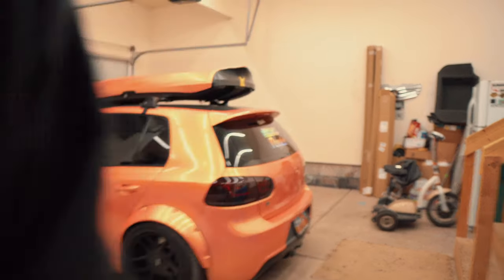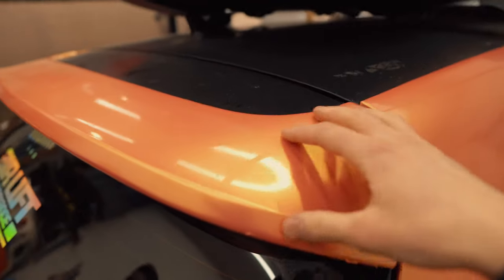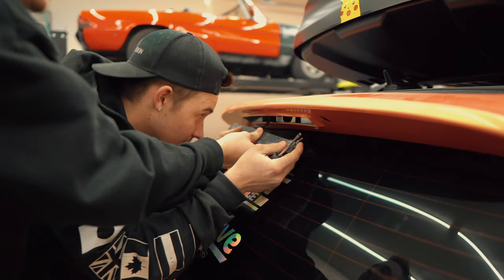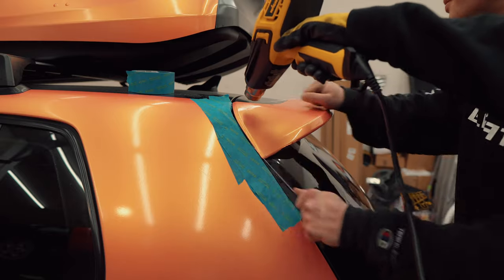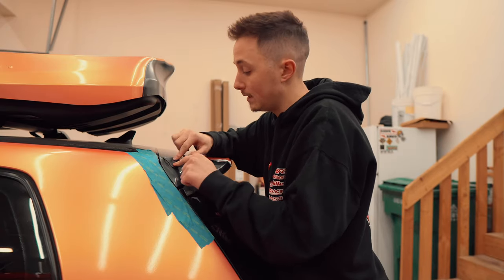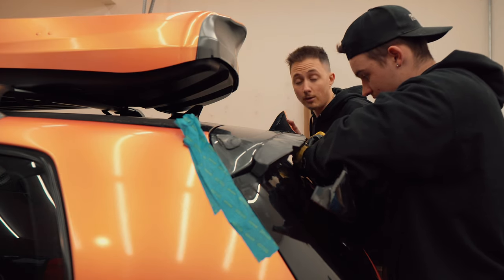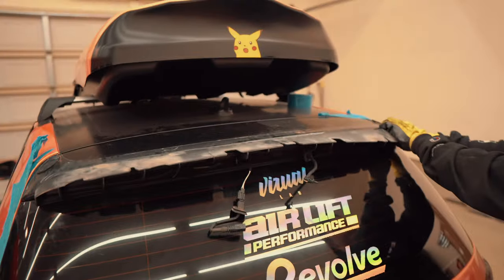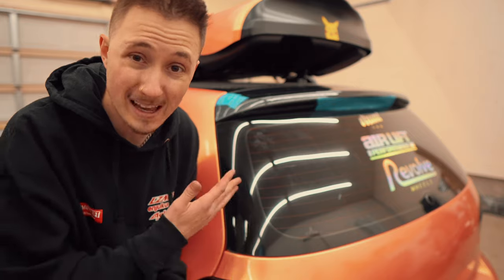RUINED OEM SPOILER ON MY GOLF R?!?! How To Remove The Stock Mk6 GTI GOLF R OEM Spoiler!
I show you how to remove the stock OEM Golf GTI R spoiler from the top of the hatch! This is in preparation for my new wing coming in the next video! It didn't go exactly as planned but it still worked out and we were able to remove it. Let me know if you have any questions in the comments below.